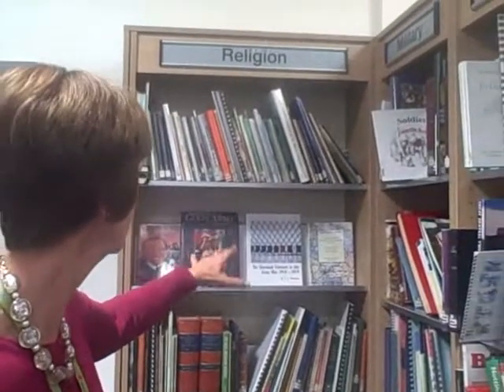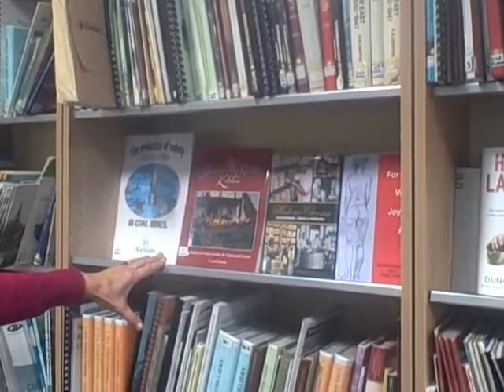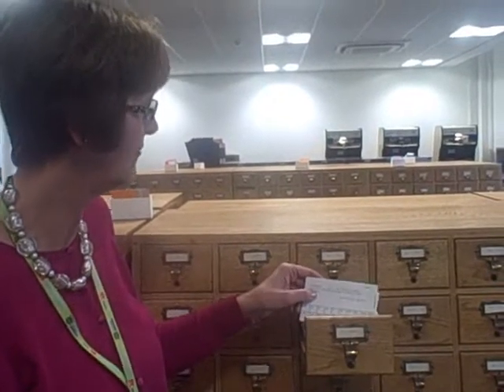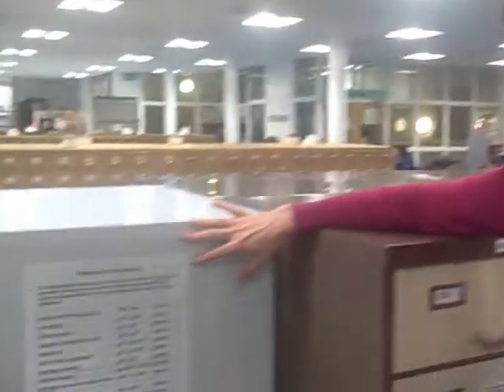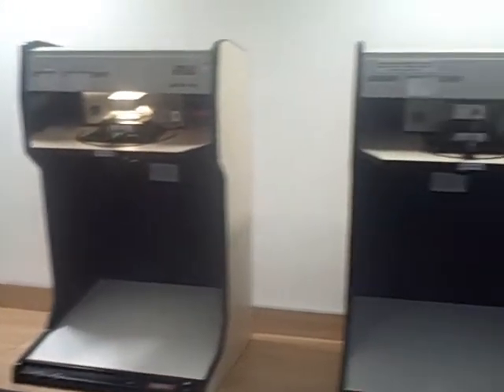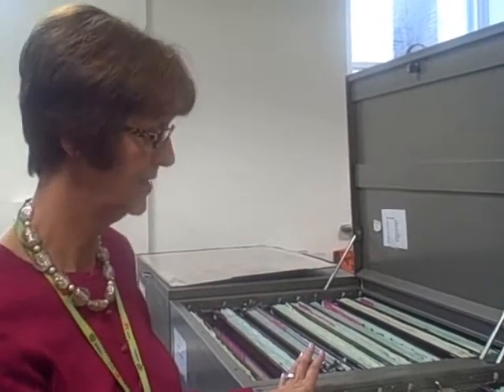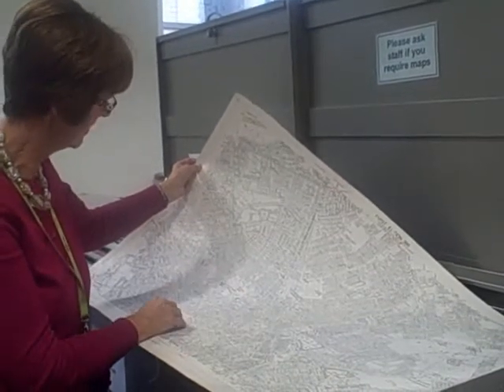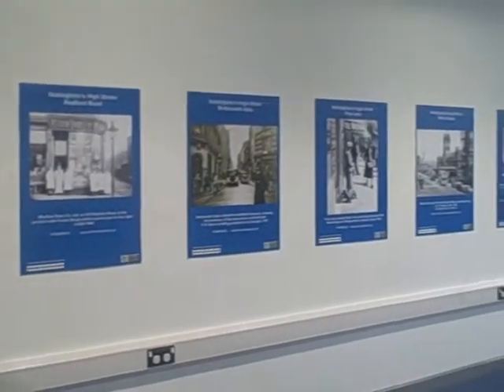Take a tour of the new Local Studies Library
Take a tour with Jane at the new Local Studies Library on Floor One at Nottingham Central Library. Archive newspapers, maps and visit the new heritage exhibition space.